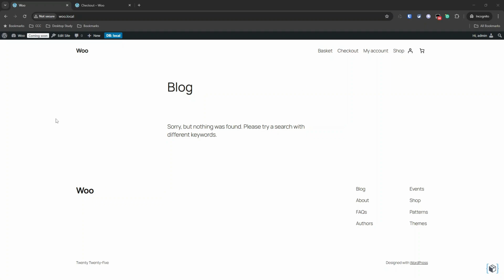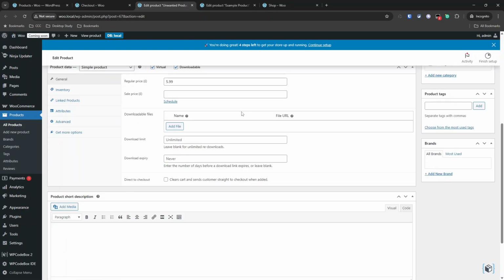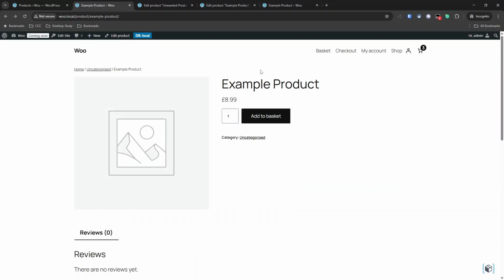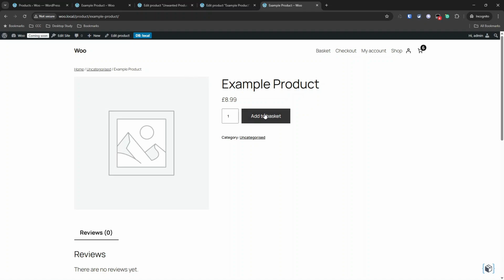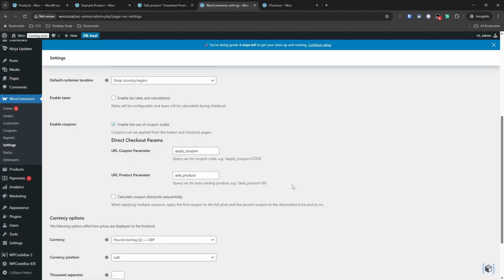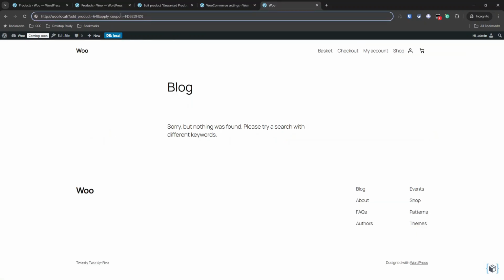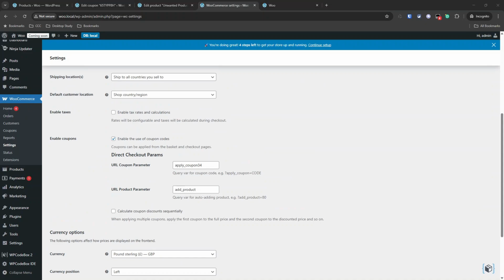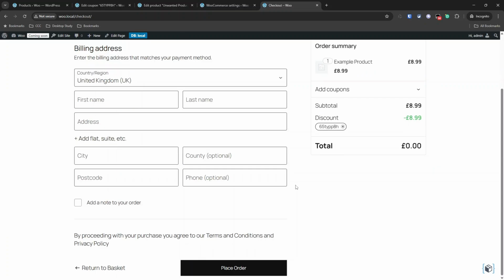WooCommerce Funnel Checkout with URL Parameters & Auto-Apply Coupons | Code Snippet Tutorial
Learn how to create a fast, frictionless WooCommerce funnel experience using a custom PHP snippet! In this video, I show you how to:

✅ Add specific products to the cart with a query string
✅ Send customers directly to checkout, skipping the cart
✅ Enable per-product “Direct to Checkout” settings
✅ Customize parameter names for full control

🔧 Plugin Stack Used:

WooCommerce
WPCodeBox (Snippet Manager)
WordPress Utility Plugin (custom)
Standard local Woo setup

💡 This solution is lightweight, no extra plugins required  Everything runs from a single custom snippet you can add to your site in seconds.

📣 Got questions or suggestions for other WooCommerce tricks? Drop them below.🔧 Tools I Use: